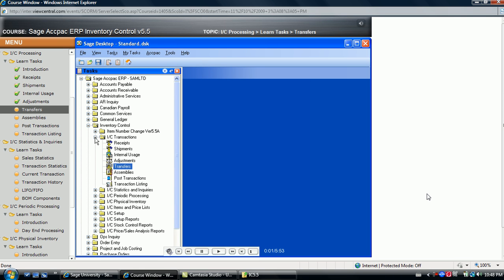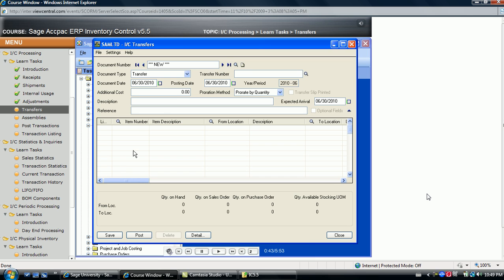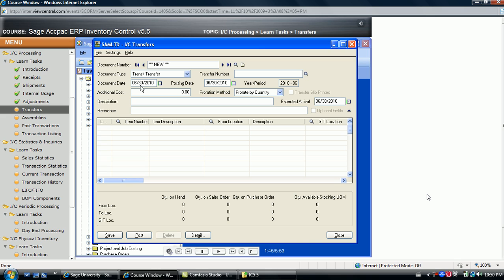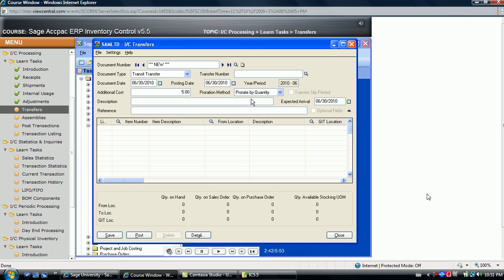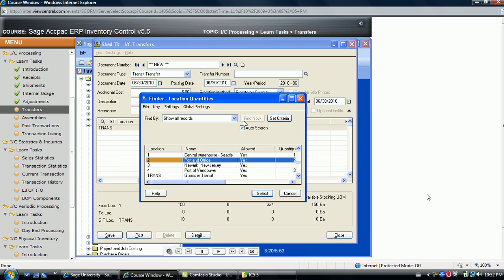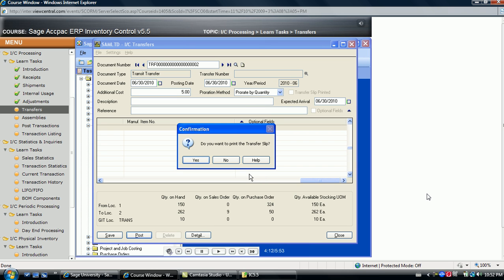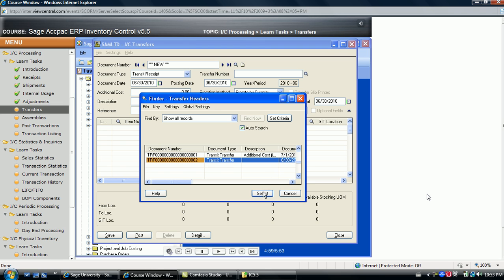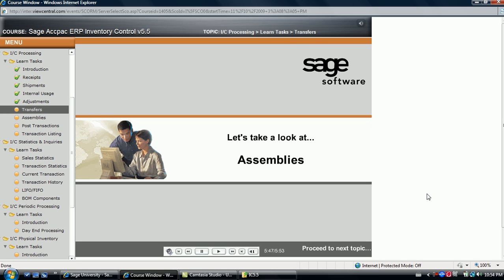Accpac 200 Feature v55 IC Processing transfers Screen Stream